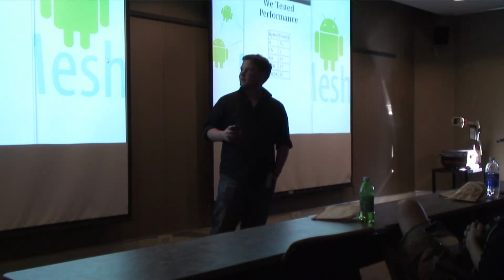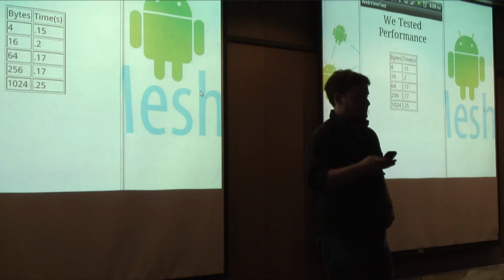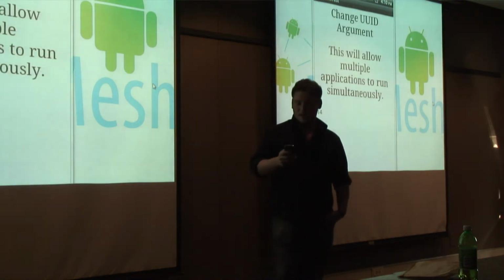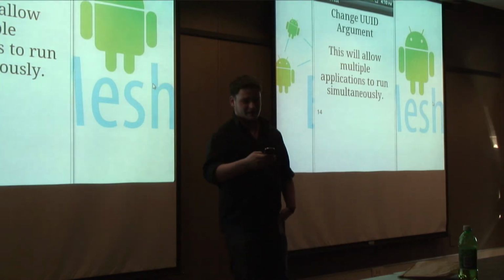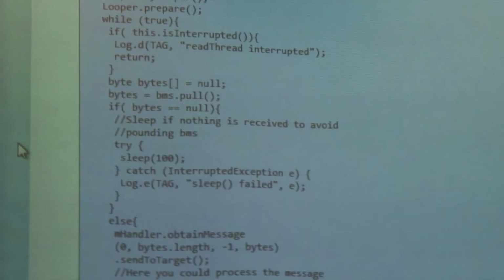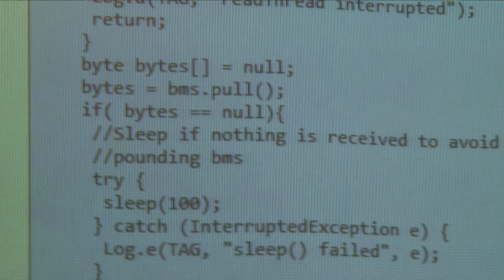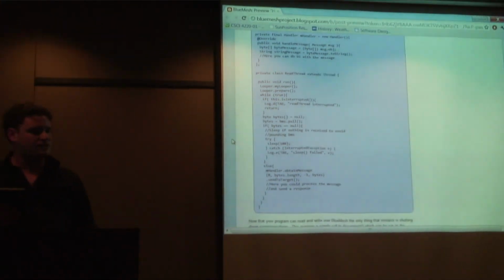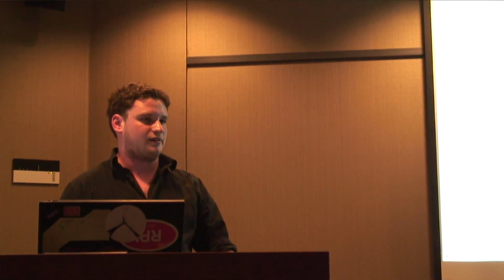RCOS Spring 2012 Week 9 Presentation 1